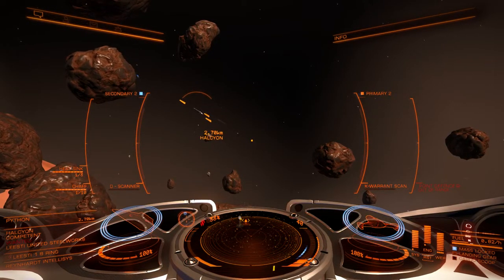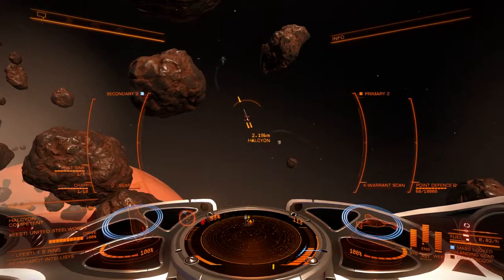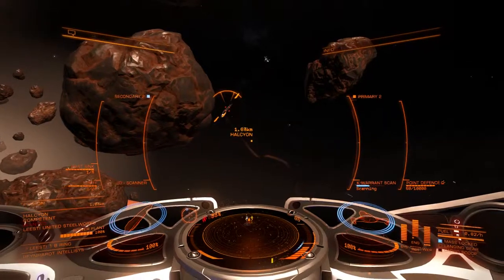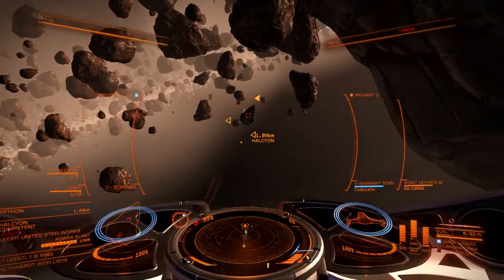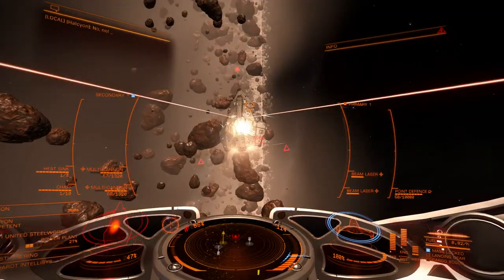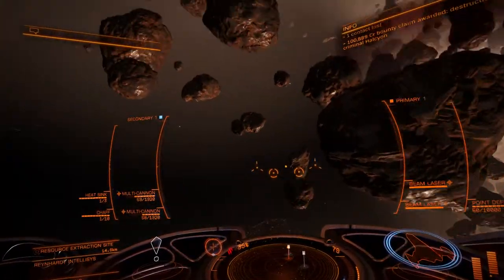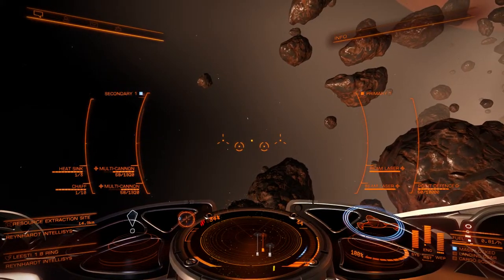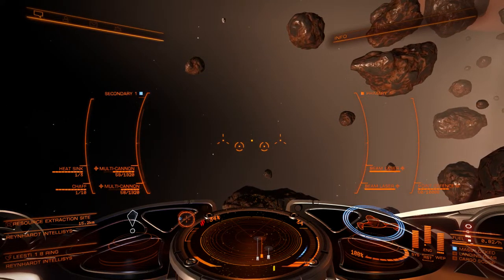Imperial Clipper + Beam Lasers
Showing off the massive class 3 beam lasers.